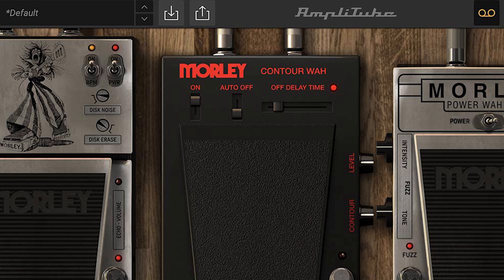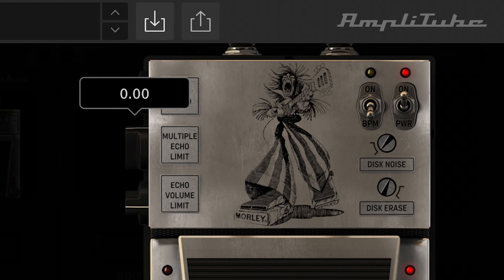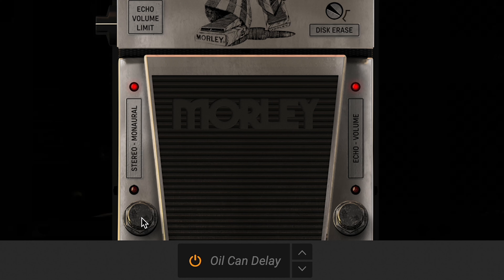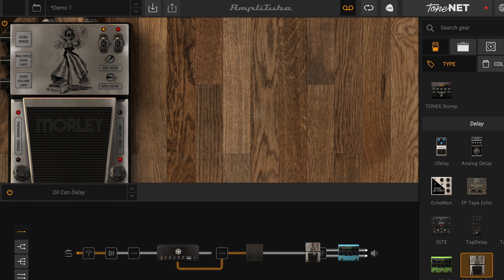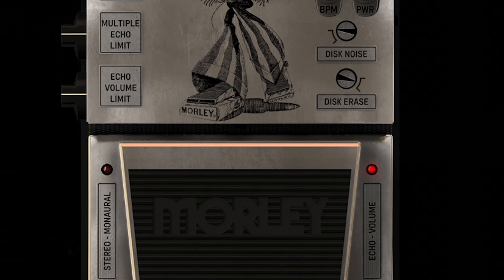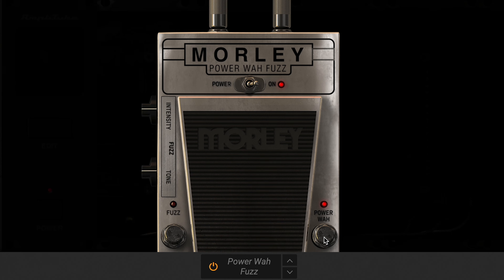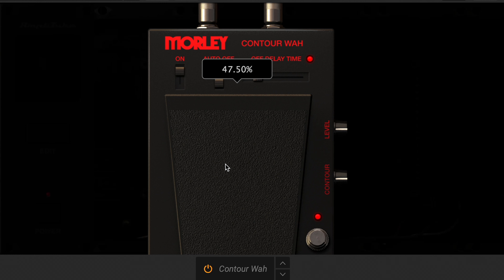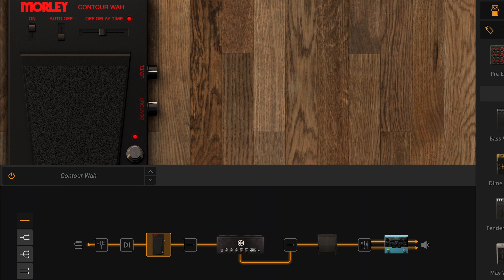AmpliTube Morley Collection: First look with The Studio Rats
- Paul and James from The Studio Rats present IK’s new AmpliTube Morley Collection which features three of Morley’s most groundbreaking stompbox designs including the much sought-after Morley EVO-1 “Oil Can Delay,” the Morley Power Wah Fuzz and Morley Contour Wah.

Each pedal effect captures perfectly the original’s unique tone-shaping design with some added new features approved by Morley for the EVO-1. Have a look.

*AmpliTube Morley Collection will be included with new purchases of AmpliTube 5 MAX v2 and Total Studio 4 MAX through July 31, 2023.